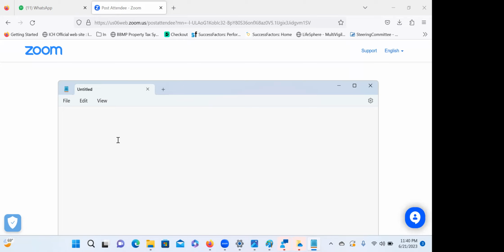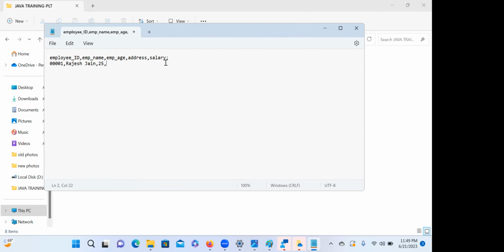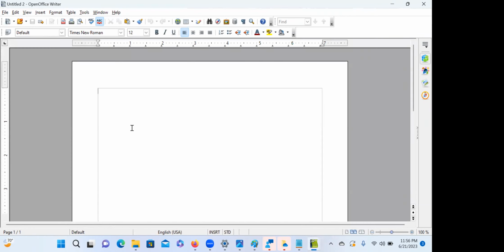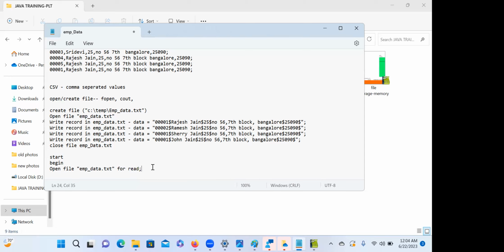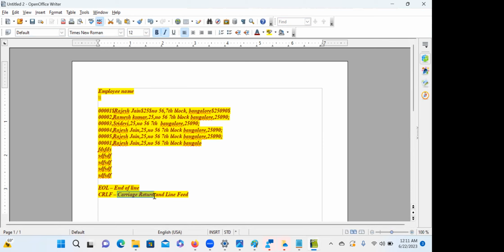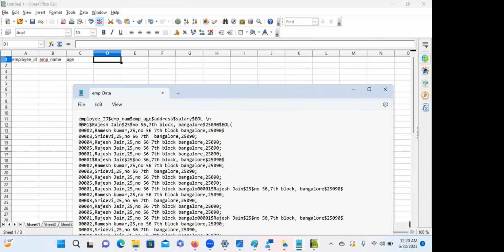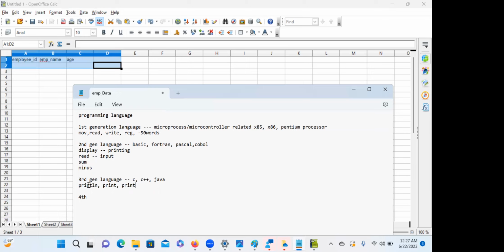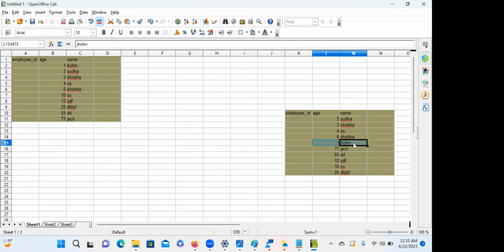Java programming part 6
Humanify Educational Trust offering Free online training...